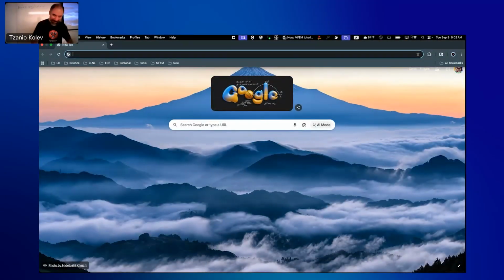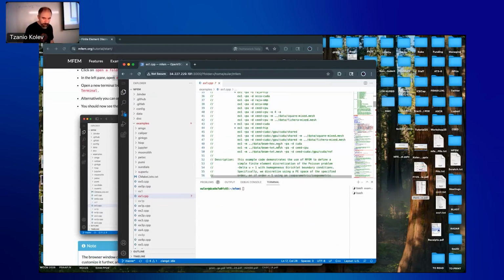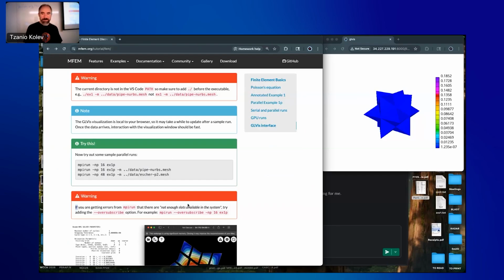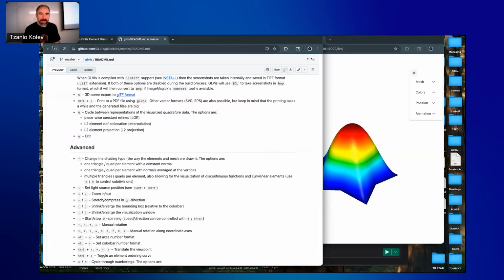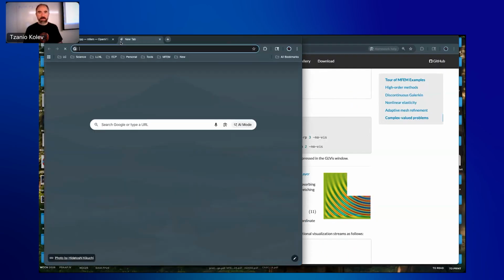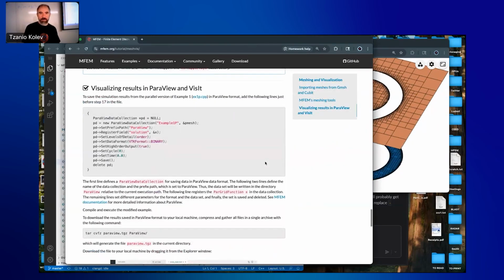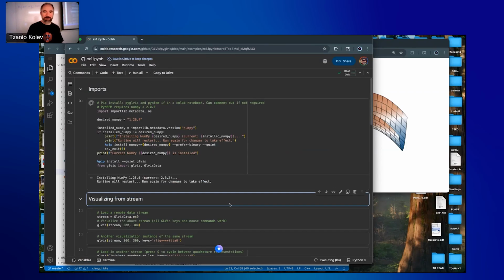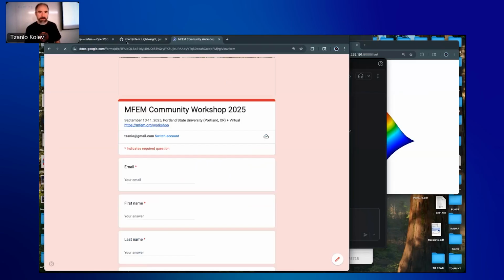Tutorials 2025: MFEM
LLNL’s High Performance Computing Innovation Center hosted free HPC software tutorials during the summer of 2025. This video demonstrates how to use MFEM, a modular parallel C++ library for finite element methods developed at LLNL with the help of the worldwide community. The project’s goal is to enable high-performance scalable finite element discretization research and application development on a wide variety of platforms, ranging from laptops to supercomputers. Conceptually, MFEM can be viewed as a finite element toolbox that provides the building blocks for developing finite element algorithms in a manner similar to that of MATLAB for linear algebra methods.